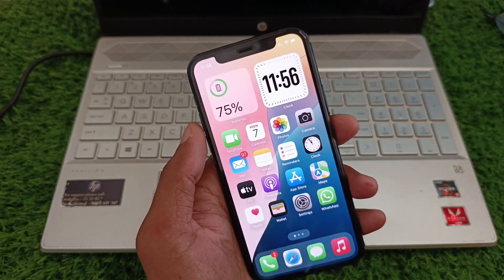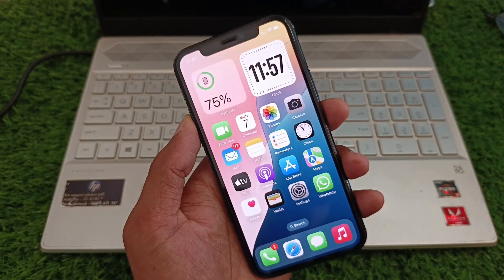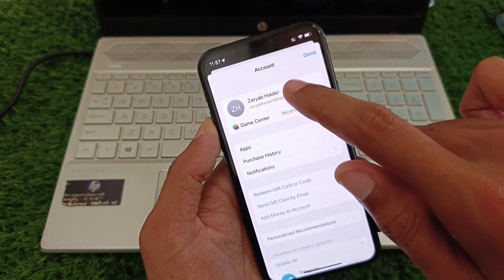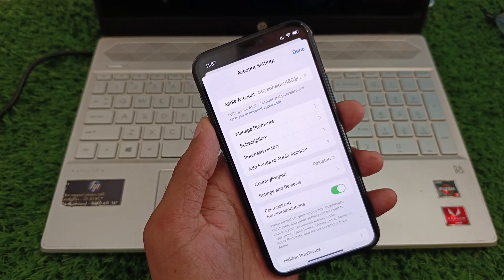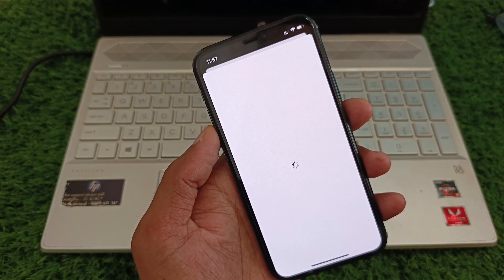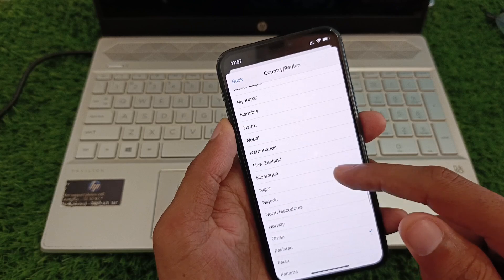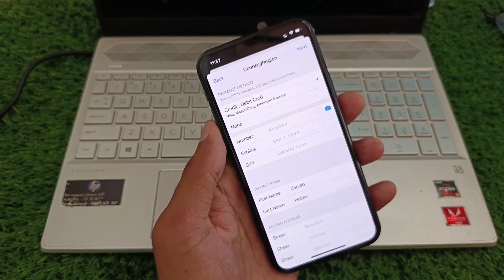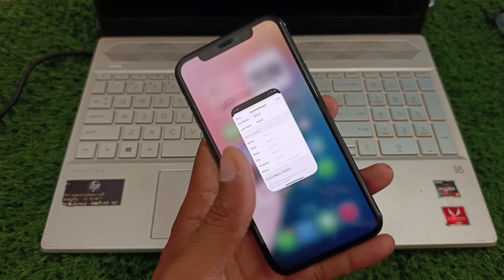How to Fix iPhone Country Change None Option Not Showing in iOS 18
Want to Fix iPhone Country Change None Option Not Showing in iOS 18? We've got you covered! 📱🛠️ Our channel is your go-to guide for troubleshooting common iOS and social app problems. From easy fixes to advanced tips, we'll help you get back to enjoying your digital life.